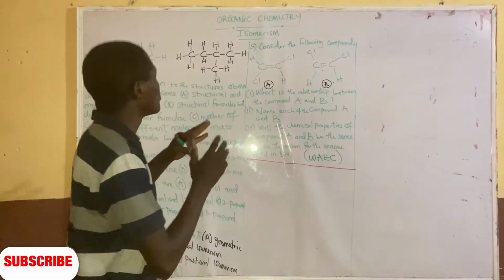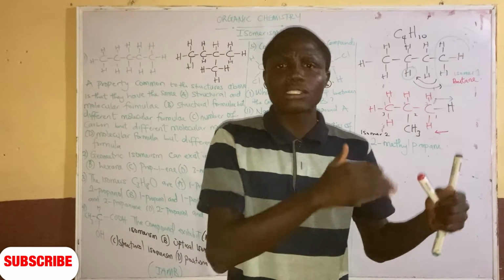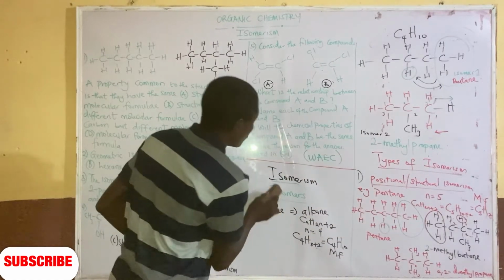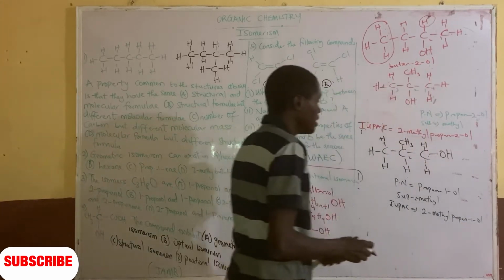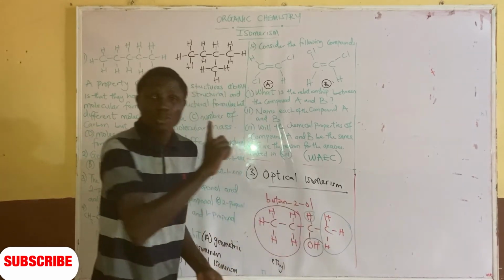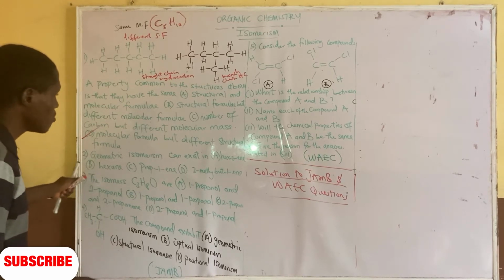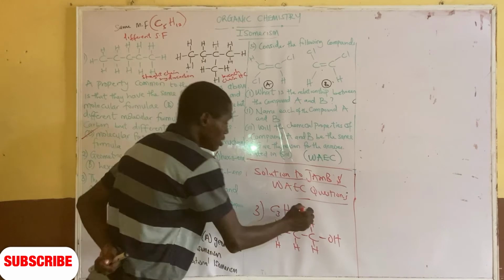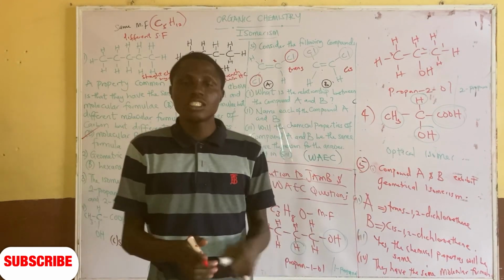ORGANIC CHEMISTRY - ISOMERISM WITH SOLUTION TO WAEC AND JAMB QUESTIONS